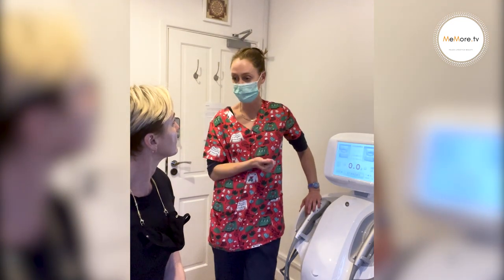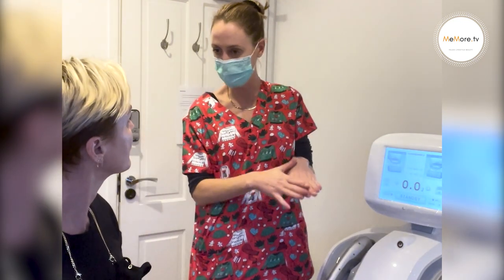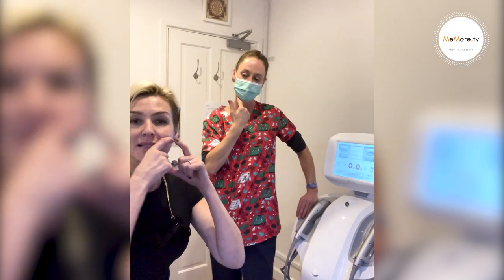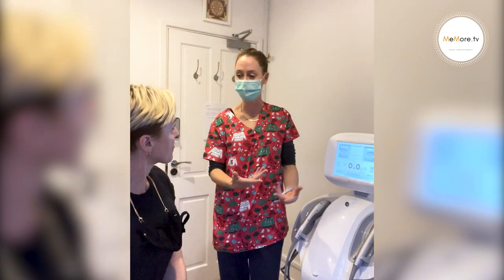Non Surgical Facelift - ULTRAFORMER 3 - HIFU - EXPLAINED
In this video, we talk about how this 'Non Surgical Facelift' lifts and tightens your skin (non invasively), how it works and the difference between Ultherapy and Ultraformer. I am blown away by my personal results!!!

For this treatment, I visited & highly recommend Cosderm UK on Harley Street, London.

FITNESS & HEALTH - INTERNATIONAL LINKS:
Amazon UK:
Knee ice pack
TENS machine
Magnesium capsules
Magnesium spray
Fit Pro Rebounder
Rebounder Stability Bar
Knee Support
Hoka Arahi
Wrist weights
Leg pillow
Everlast Boxing Gloves

Amazon USA:
Knee ice pack
TEMS machine
Magnesium capsules
Magnesium spray
Fit Pro Rebounder
Rebounder Stability Bar
Knee Support
Hoka Arahi
Wrist weights (buy the 3 lbs each - 6 lbs pair)
Leg pillow
Ever Last Boxing Gloves

Amazon Australia:
Fit Pro Rebounder
Rebounder Stability Bar
Knee support
Knee ice pack
TENS machine
Magnesium capsules
Magnesium spray
Hoka Arahi: https: //amzn.to/3wVtO5i
Wrist weights
Leg pillow

Amazon Canada:
Fit Pro Rebounder
Rebounder Stability Bar
Knee Support
Knee ice pack
Magnesium capsules
Hoka Arahi: https: //amzn.to/3qn5Z3O
Leg pillow: https: //amzn.to/2UC0v9A

EQUIPMENT I USE TO SHOOT MY VIDEOS:

Amazon UK:
Small Clip-on LED light with phone holder
Larger LED Ring Light
Neewer two Large Professional Lights
Kelly's professional Canon Camera Powershot G7
Neewer 70 inch Aluminium Tripod
Additional Tripod

Amazon USA:
Additional Tripod

Amazon Australia:
Volkwell Large Professional Lights
Additional Tripod

Amazon Canada:
Additional Tripod

through these at no extra fee to you. These help me spend as much time
as possible dedicated to making content on Youtube :)
thank you for choosing my link! Kelly xx